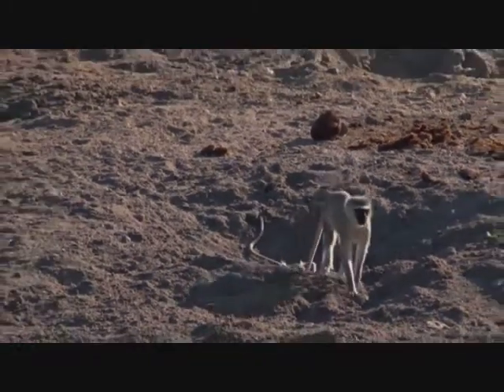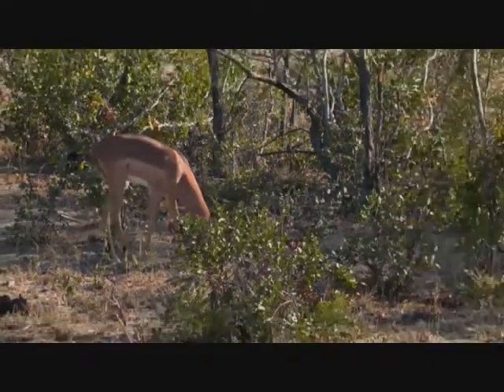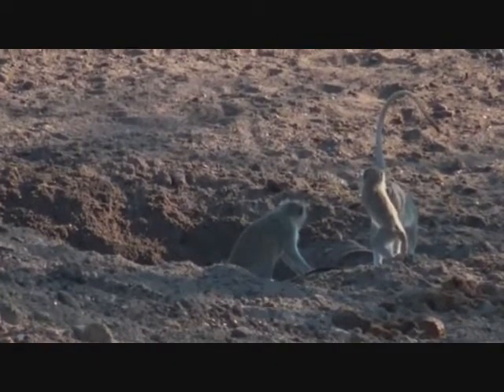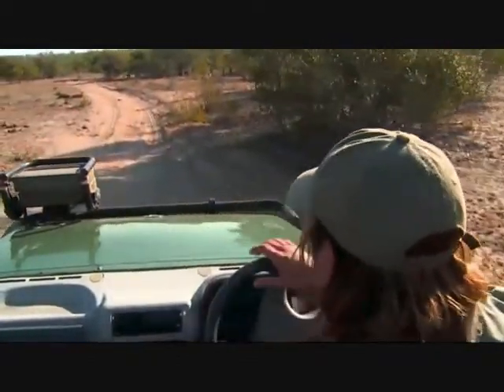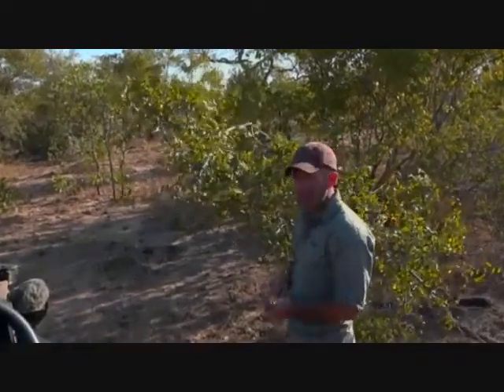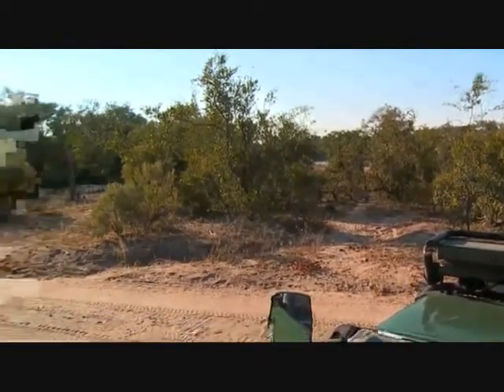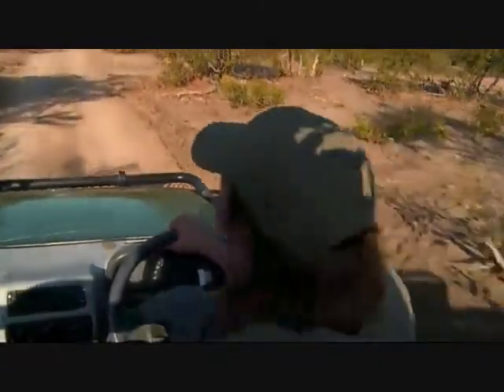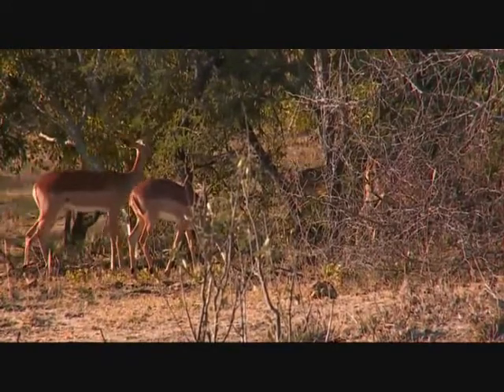Part 1 PM Wild Earth Live Safari Drive at 3:00 PM on June 6, 2016 ( Tsalala Pride )